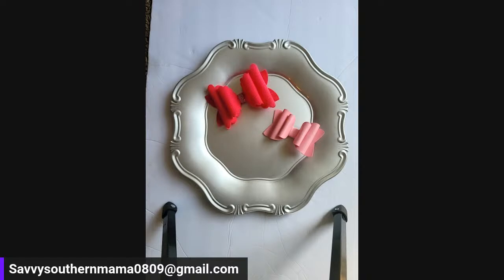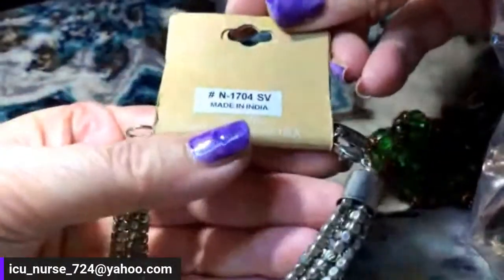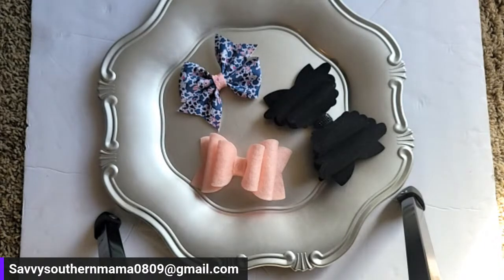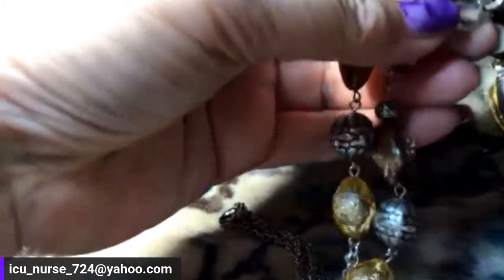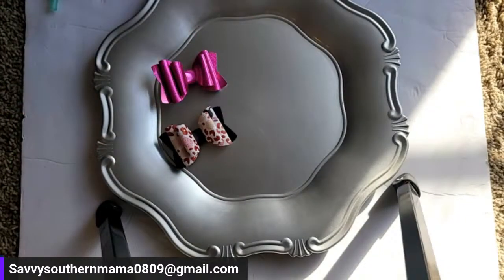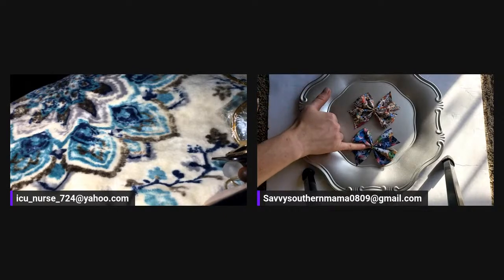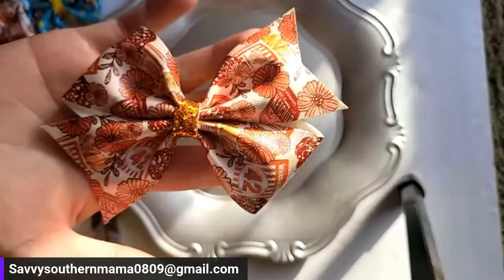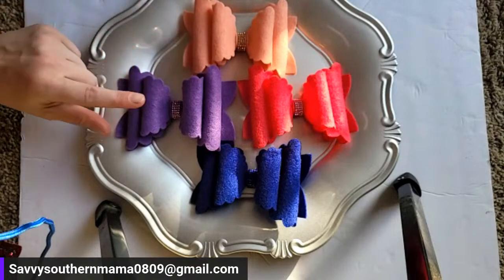ICU ER NURSE